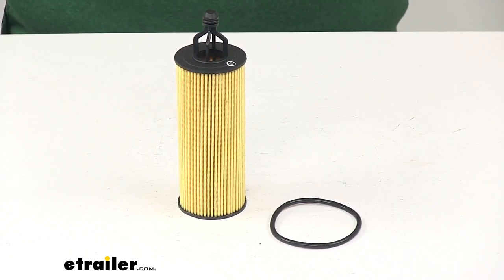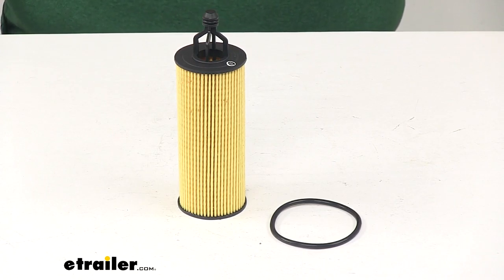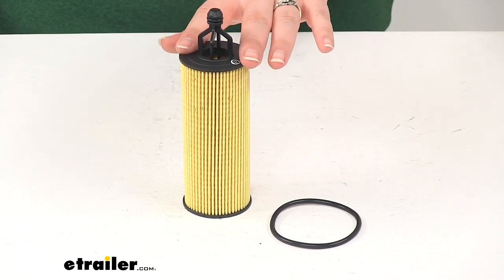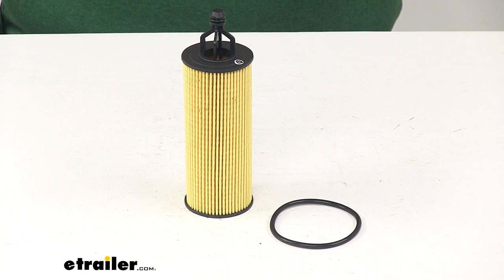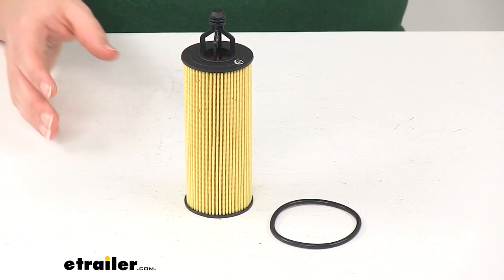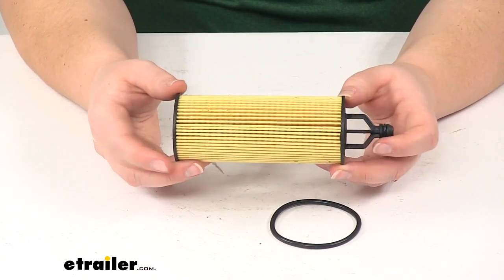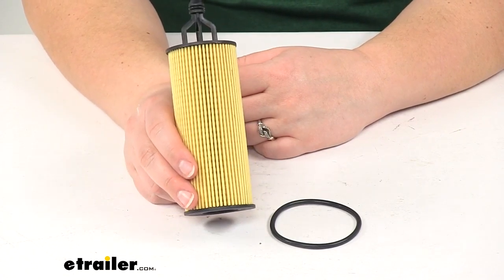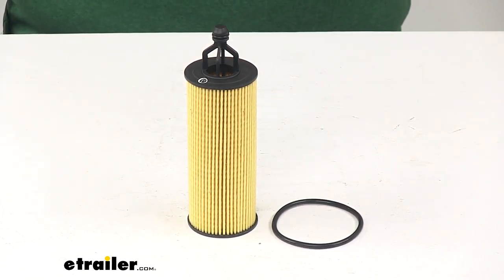etrailer | Review of PTC Vehicle Fluid Filter - Oil Filter - 351P296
Today, we're going to take a look at the PTC custom fit engine oil filter. This is going to be a direct fit replacement for the following vehicles. This is going to work for your Chrysler 200, 300, Pacifica, Town and Country, as well as the Dodge Avenger, Challenger, Charger, Durango, Grand Caravan and Journey. It's also going to fit the Jeep Cherokee, Grand Cherokee, and Wrangler, and Ram 1500, C/V, ProMaster 1500, ProMaster 2500 and the ProMaster 3500, along with the Volkswagen Routan. Now to find out what vehicle and year this is going to fit, you'll have to go through eTrailer's fit guide, put in your year, make and model, and make sure that this is a fit for you.This is going to be a direct replacement for the following filters, Champ P11009, Fram CH11665, Purolater L36296, and WIX WL10010.Now our filter is going to trap any harmful contaminants to keep your engine running smoothly. It's going to filter out any contaminants, including water, fungus, bacteria, and particulates.

This is going to be made of a high efficiency media paper to ensure premium filtration, dependability, and performance.Now you'll also want to check your owner's manual to determine how often to change your filter, but typically the manufacturer recommends changing it about every 5,000 miles. You'll get your filter, along with a large gasket to replace.That's going to do it for our look at the PTC custom fit engine oil filter.